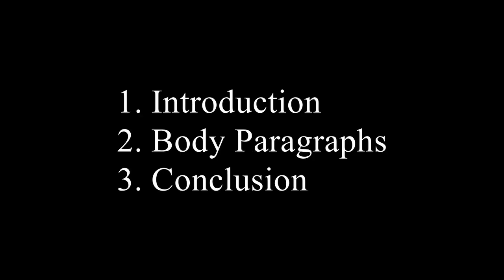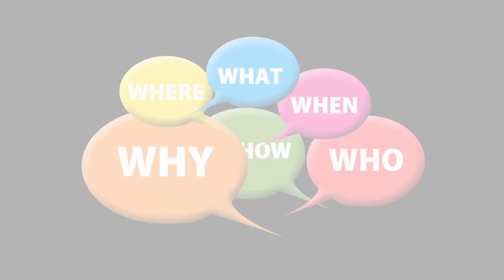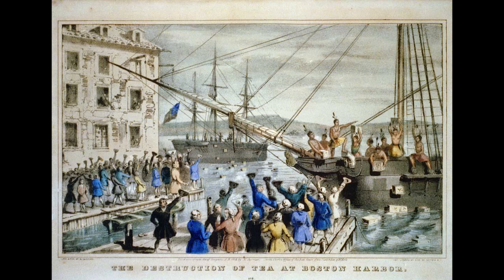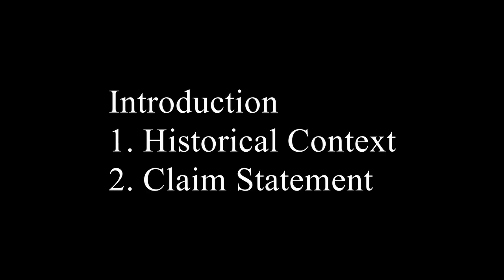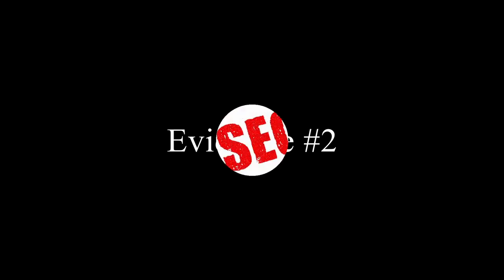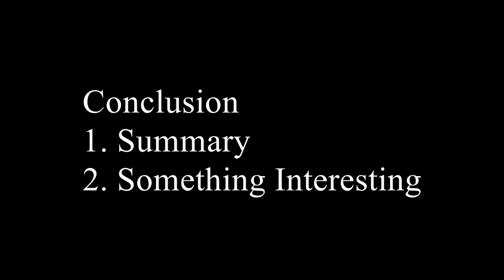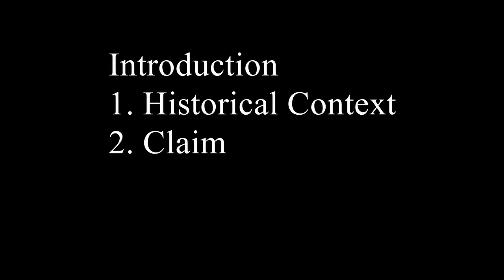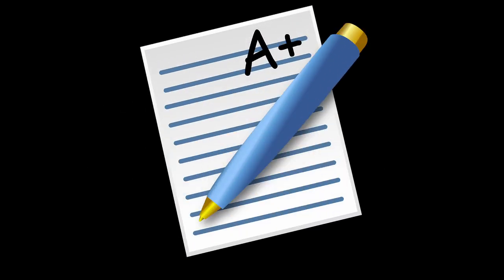Persuasive Essay Guide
This video outlines the basic parts of a persuasive essay using the American Revolution as an example.